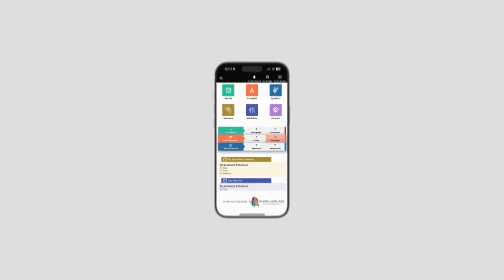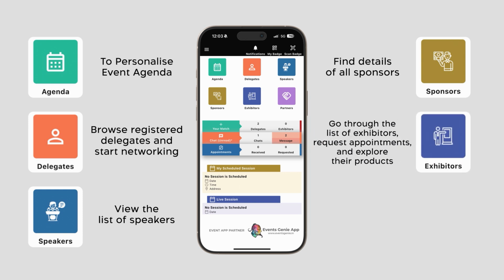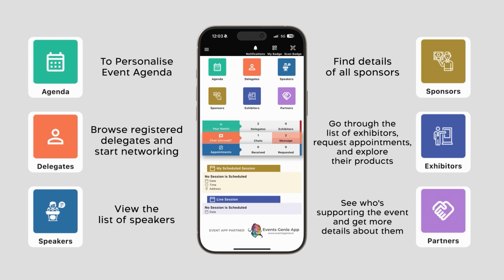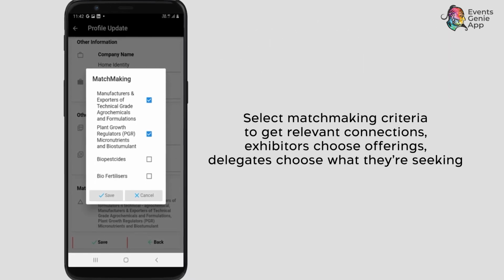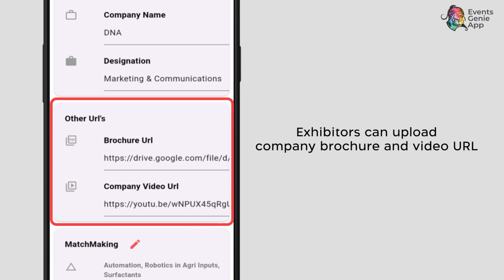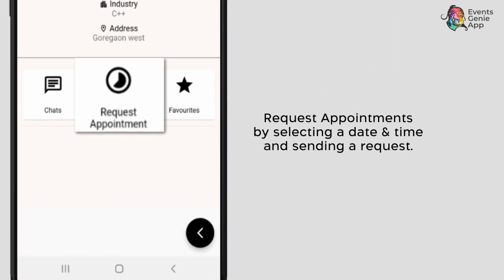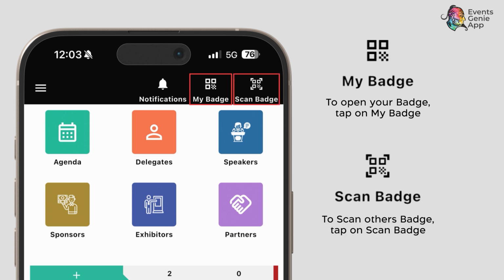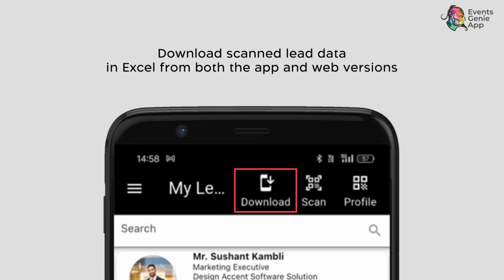P3 EXPO APP USER GUIDE